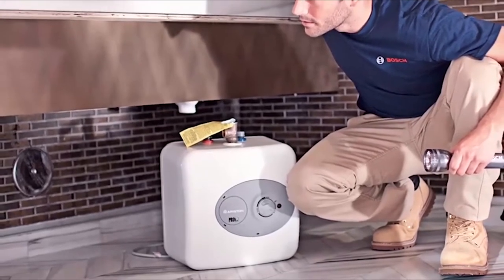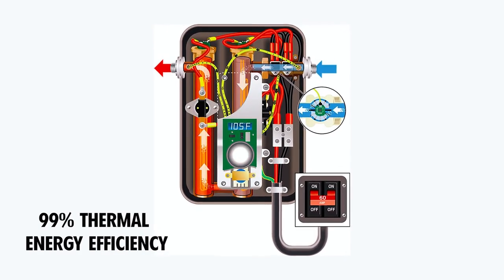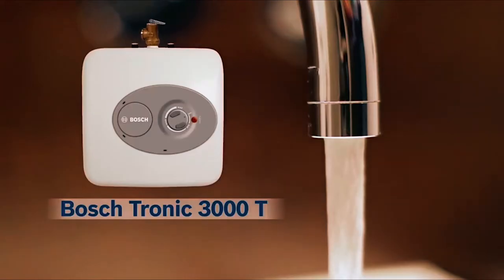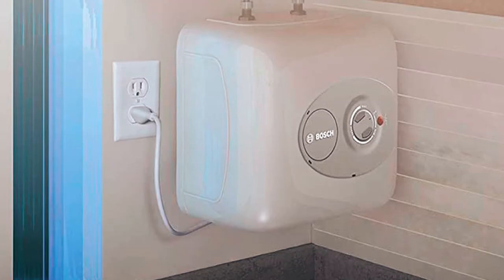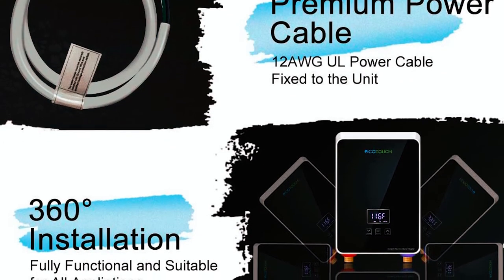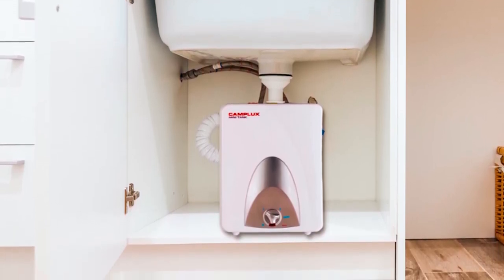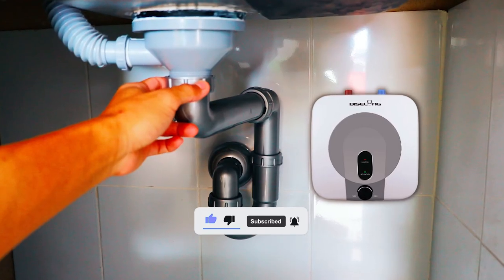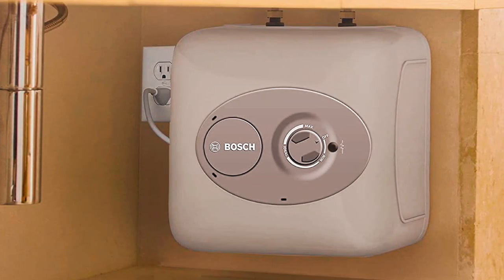Top 5 Best Under Sink Water Heaters in 2024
In this Under Sink Water Heater review video; we will show you 5 top rated Under Sink Water Heaters to buy in 2024. We made this list based on our personal opinion based on their price, quality, durability, brand reputation, user feedback and other related issues.

►Amazon Links◄

00:00 ➜INTRODUCTION.

00:31➜ 1. ECOSMART ECO 11 WATER HEATER
02:00 ➜ 2. BOSCH ‎ES4 TRONIC 3000 T WATER HEATER
03:22 ➜ 3. ECOTOUCH TANKLESS WATER HEATER
04:32 ➜ 4. CAMPLUX ME25 WATER HEATER
05:42 ➜ 5. BISELONG 2.5 GALLON WATER HEATER
07:15➜ OUTRO

If you're looking for a convenient and efficient way to get hot water right at your sink, you're in the right place. In this video, we'll be showcasing the TOP 5 UNDER SINK WATER HEATERS available in the market today. Whether you need hot water for your kitchen, bathroom, or any other area in your home, these water heaters are designed to provide instant hot water whenever you need it. So, let's dive in and discover the best under sink water heaters for your needs.

We hope you found it informative and helpful in your search for the perfect water heating solution.